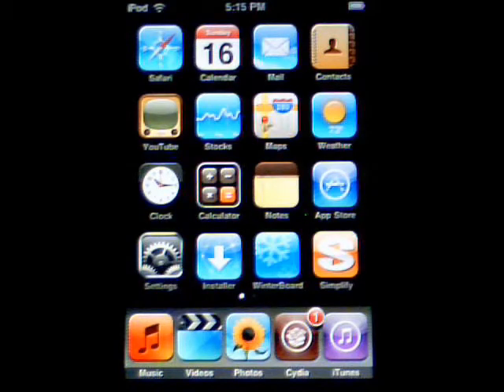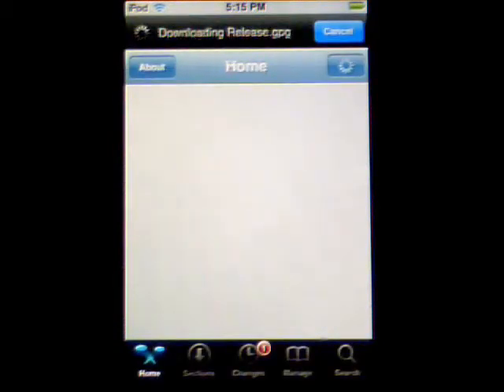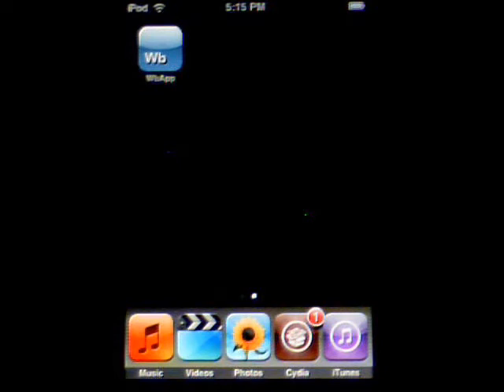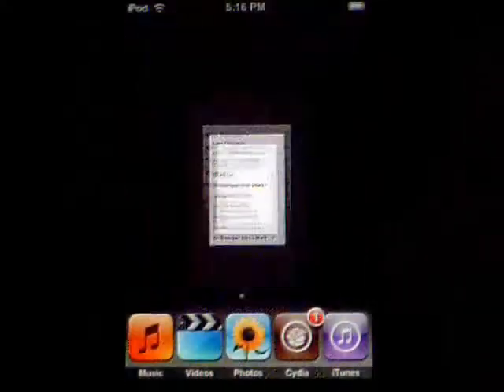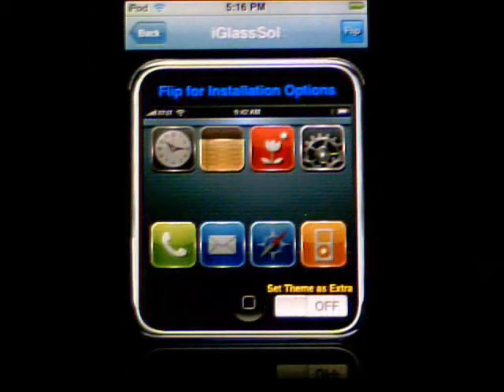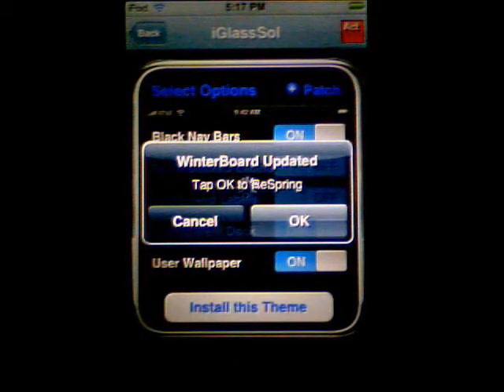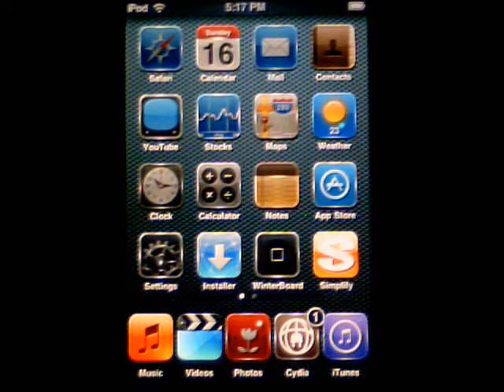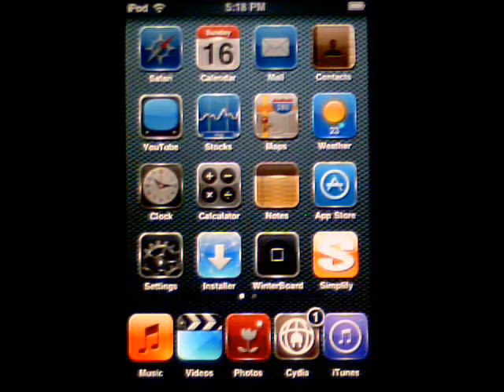Jailbreak iTouch.com :: How to Use Winterboard and WbApp